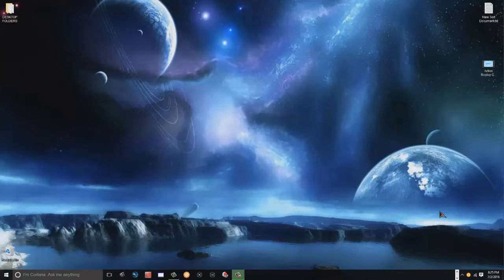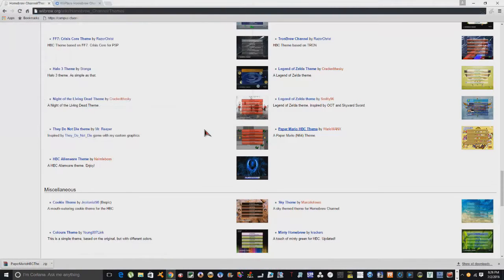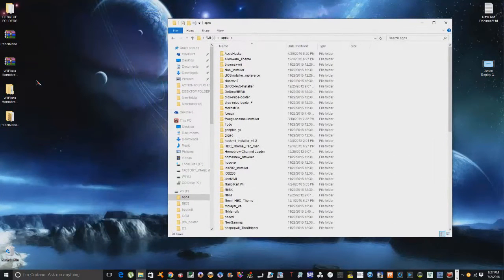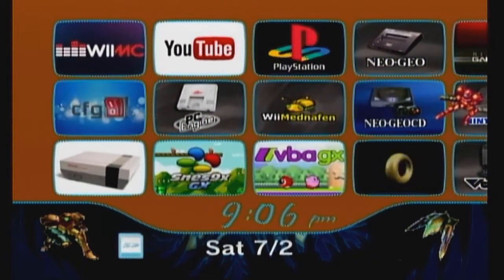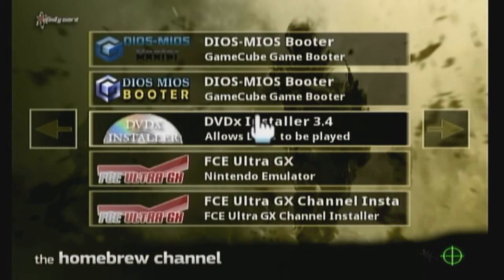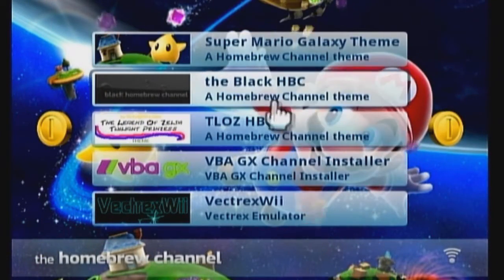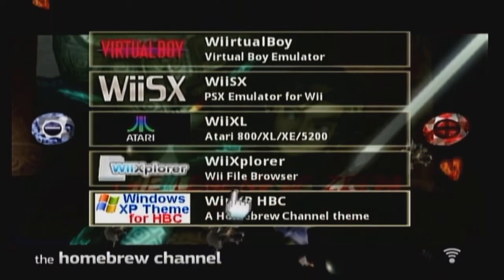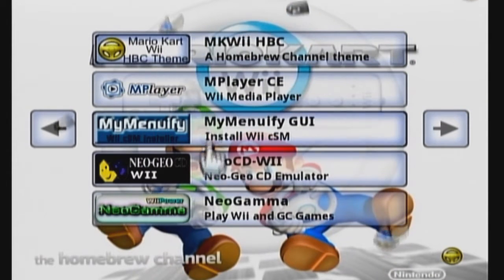[TUTORIAL] Wii Homebrew Channel Theme Installation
Here are the links to the 2 websites to grab up some custom Homebrew Channel Themes: